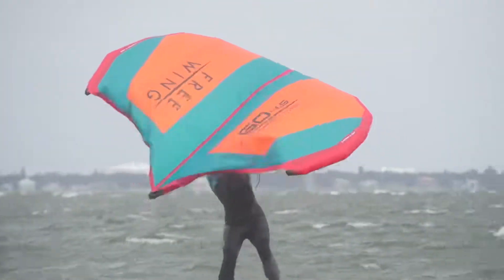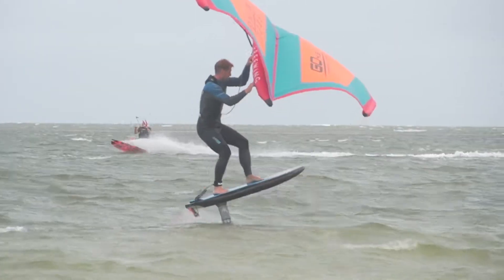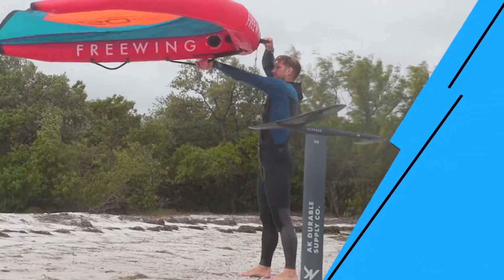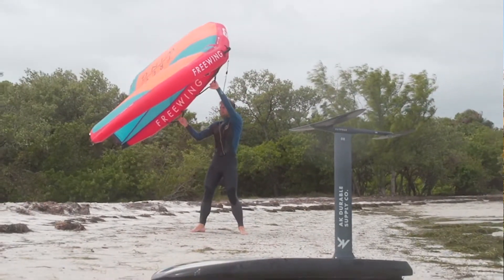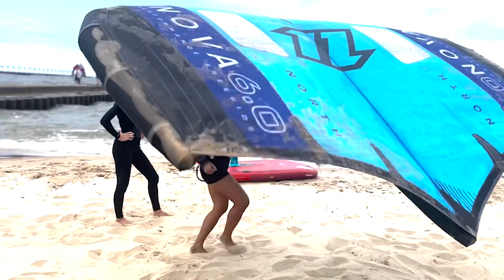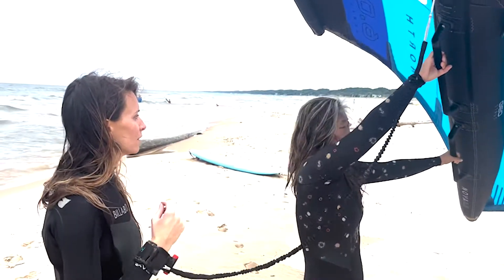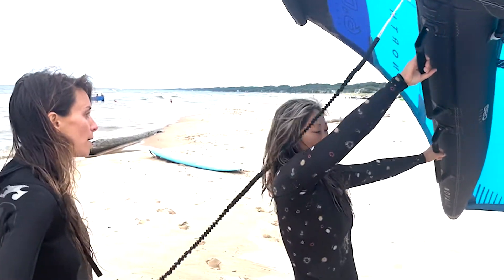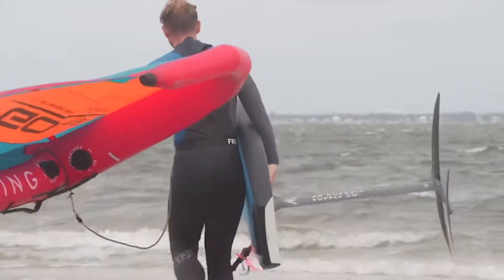Wingfoiling - 2 Tips for Gusty Wind